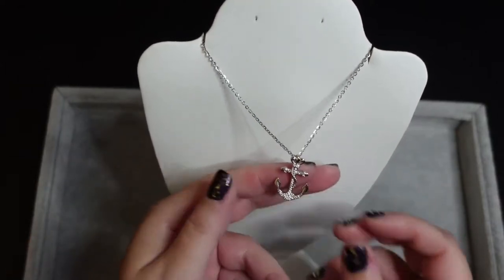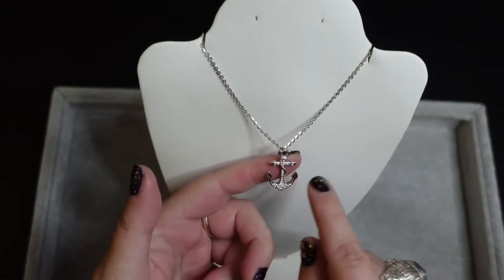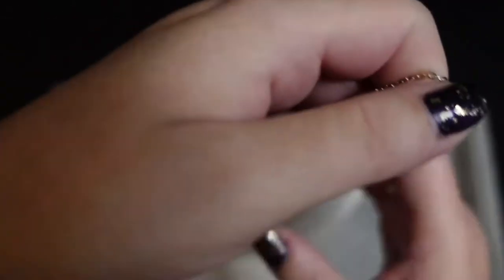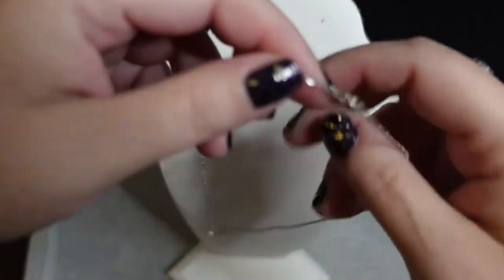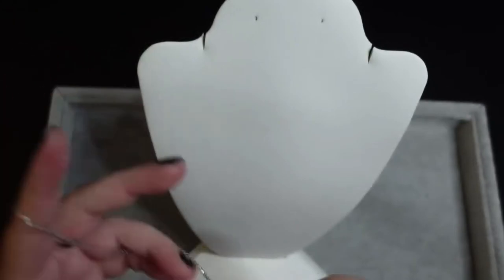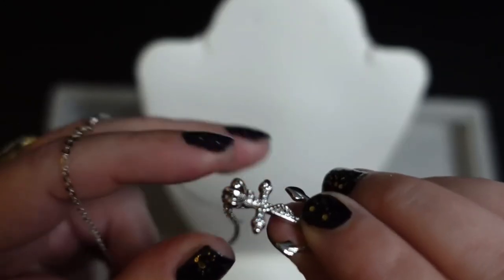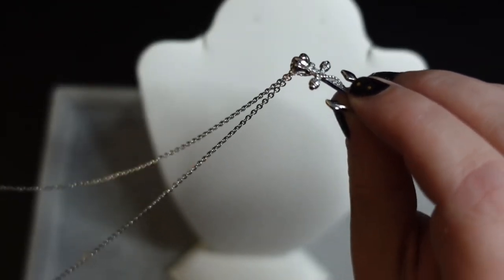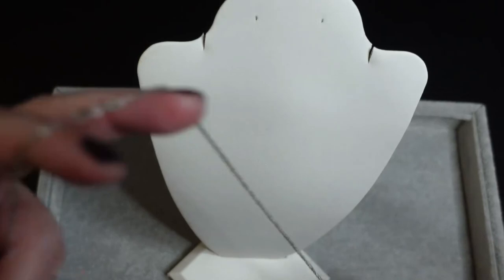Showcasing LOOVE Silver Nautical Anchor Necklace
Be one with the sea with this necklace. Silver plus anchors? Count me in!